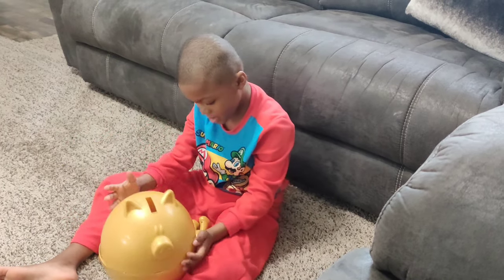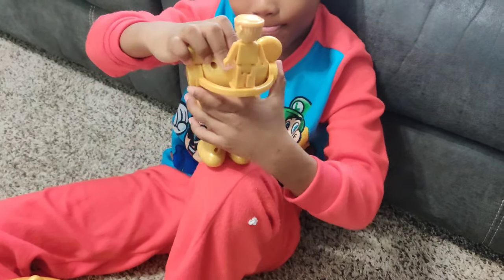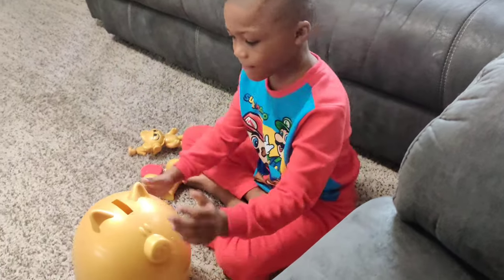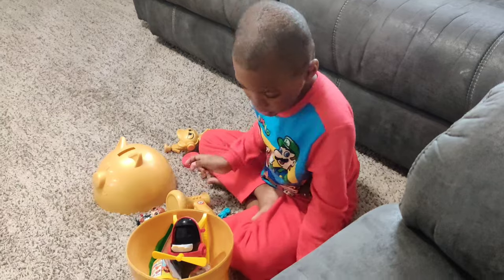Autism Play With Toys: Ryan's World Deluxe Surprise Piggy Bank Toy Review | Autism Kids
Watch me have autism fun as I open and play my Ryan's World Deluxe Surprise Piggy Bank toys! Autism Kids!

Here is the link to to Ryan's World Deluxe Surprise Piggy Bank. Using this link at walmart.com will not cost you anything. If you use this link, I will receive a small monetary incentive:

--About Me--
Welcome to Jameson’s Fun Channel!!! They say I have autism but that is not stopping me from having fun. I told my mommy I want to make fun videos to bring joy to all kids and show everyone not to let labels stop you from doing what you love to do. I want to show everyone what I do in my everyday life. I don’t want others to be afraid of people with autism. Now let’s have fun!

 Title: Trip to the East